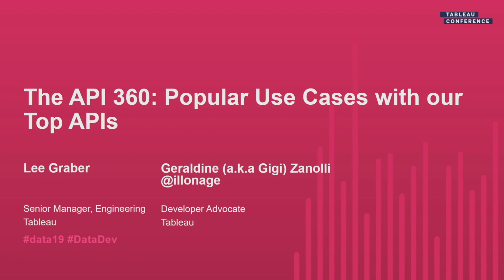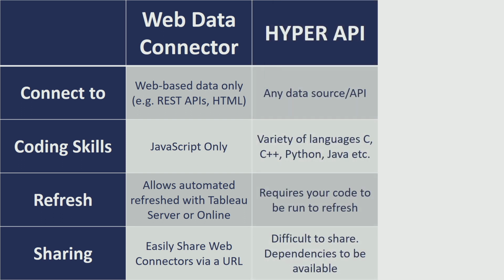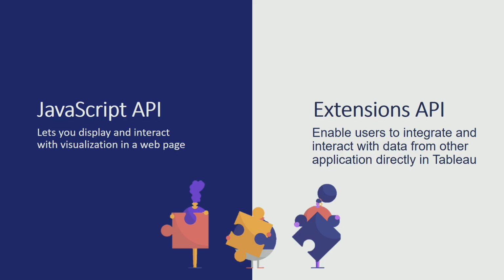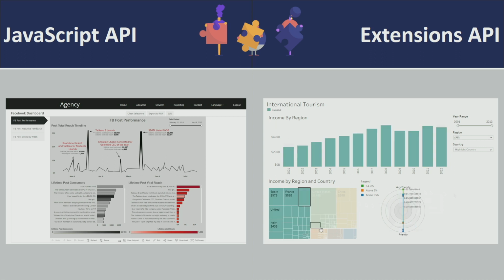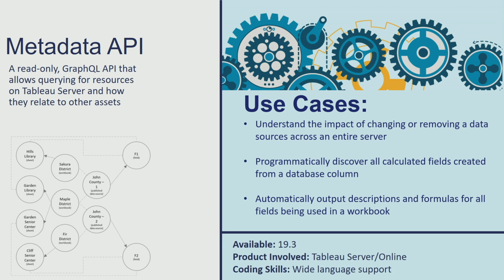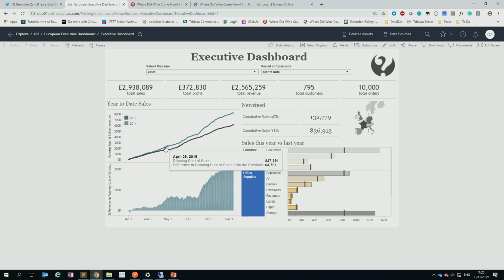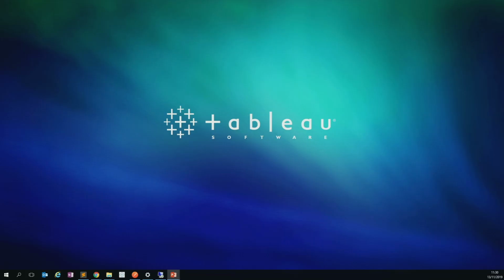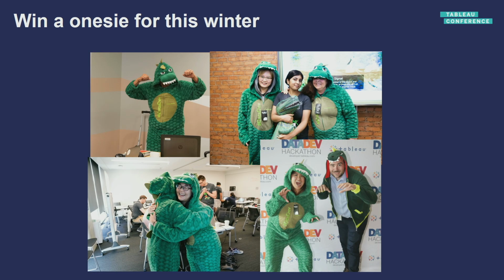The API 360: Popular Use Cases with Our Top APIs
Extensions API, JavaScript API, Webhooks etc. With the development of the Tableau Platform, we are releasing new APIs. Are you finding it hard to keep up with all these APIs? When using Extensions API over the JavaScript API? Or are you wanting to learn more about the use cases and the challenges solved by our APIs? Come to our session to have a strong overview of the developer platform and the use cases.